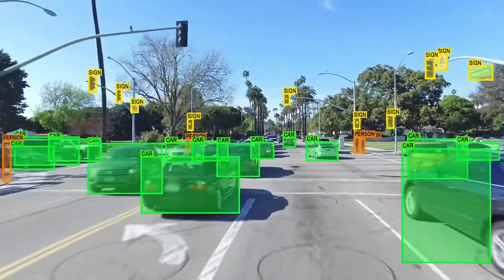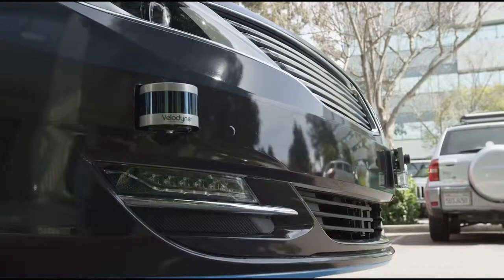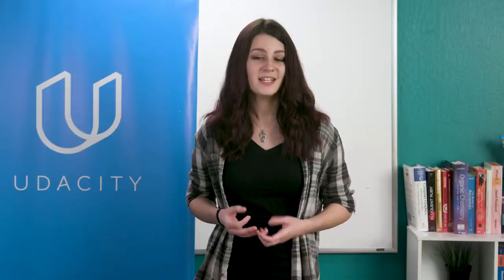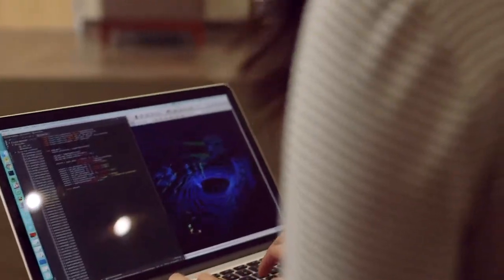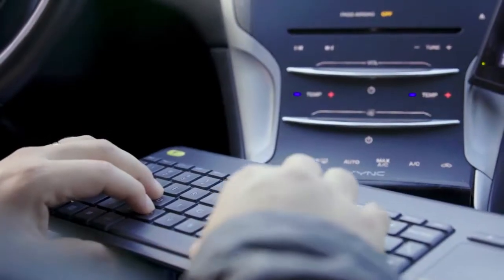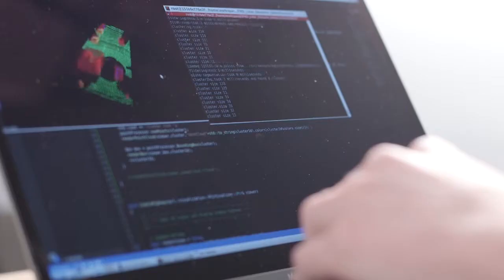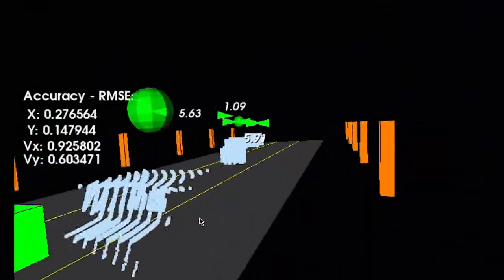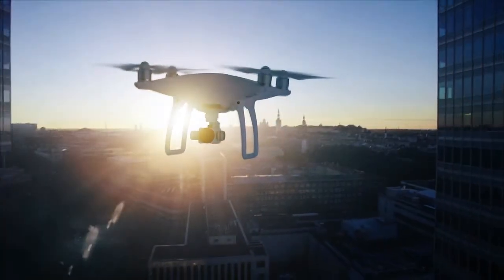Sensor Fusion Course